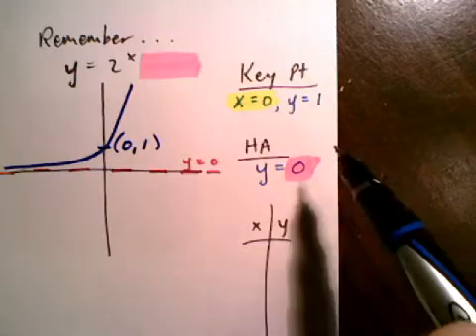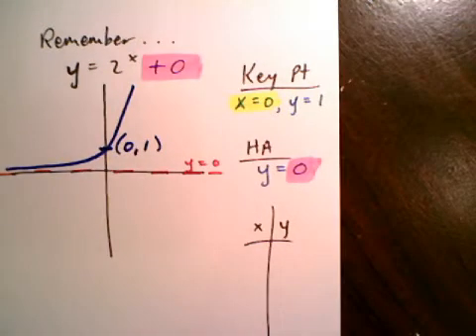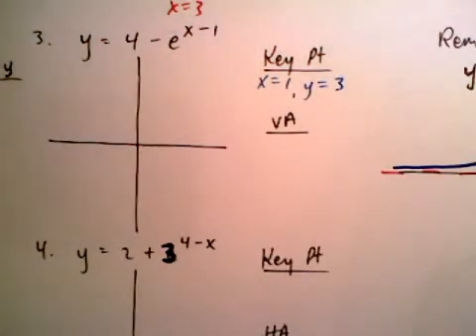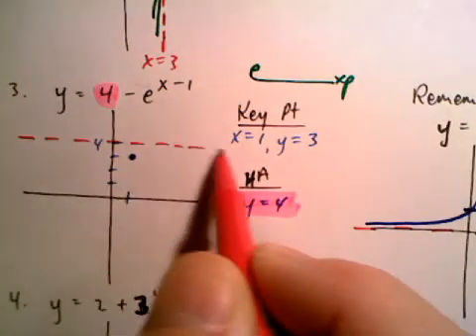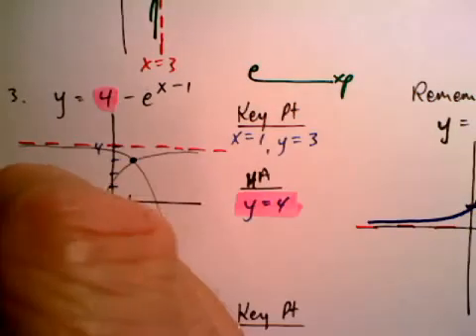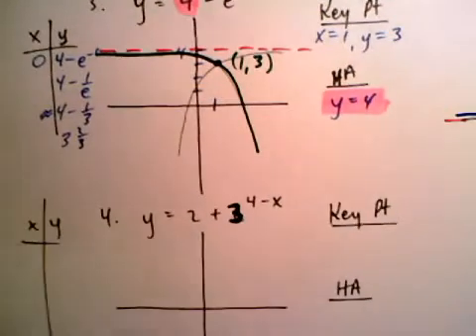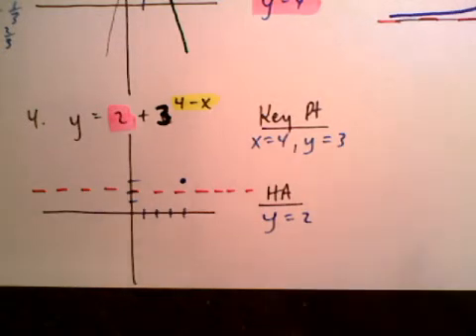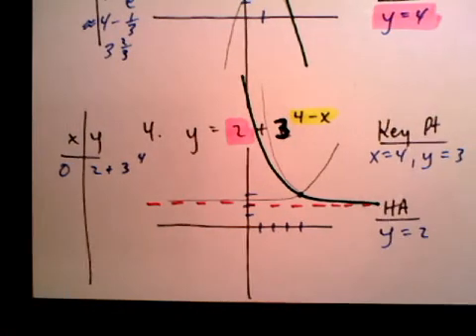PCH Log/Exponential Graph Practice #3 and #4